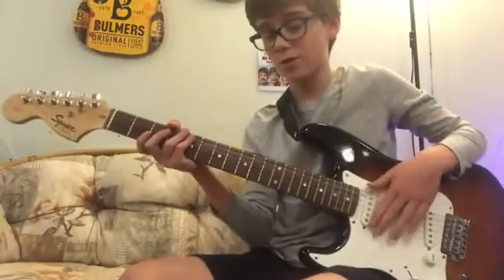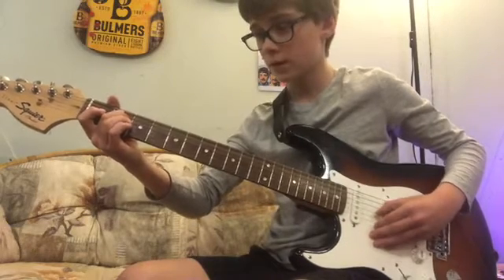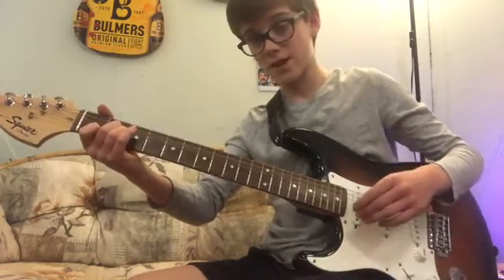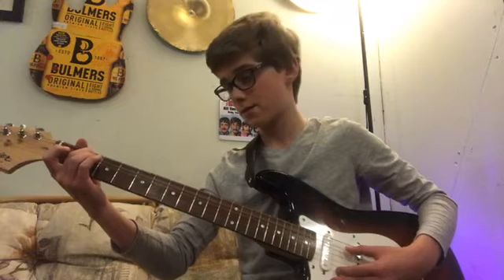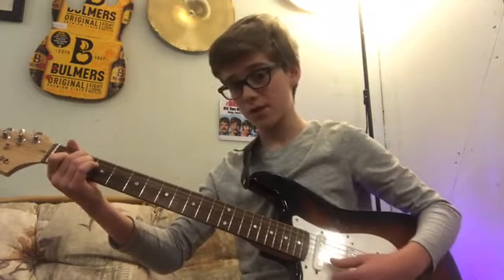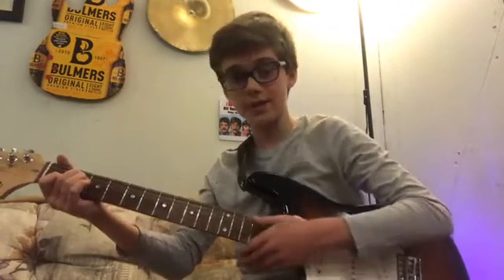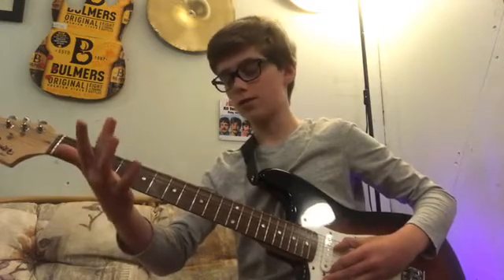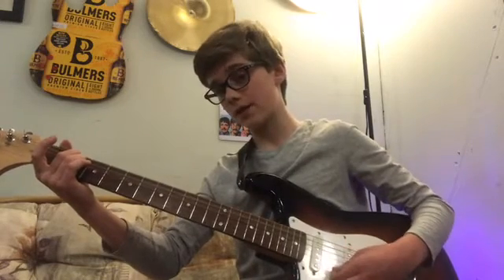How to play Am, E and Em (Open Chords)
Learn how to play some more open chords